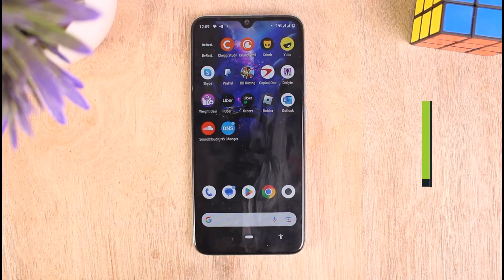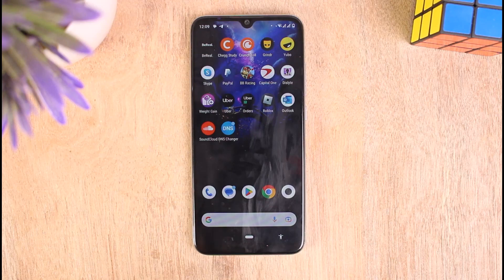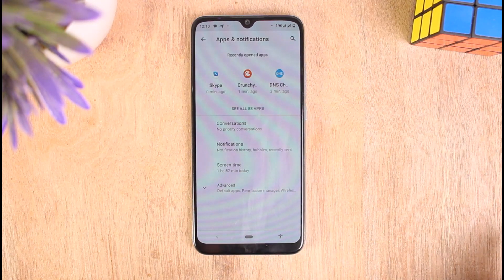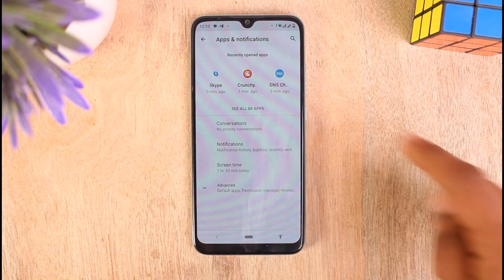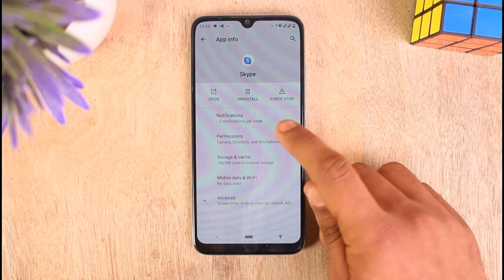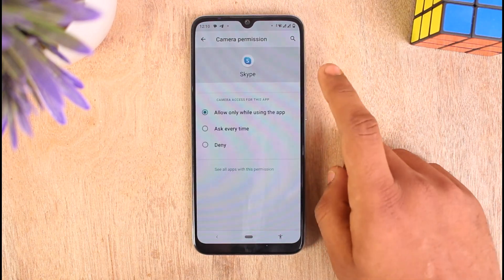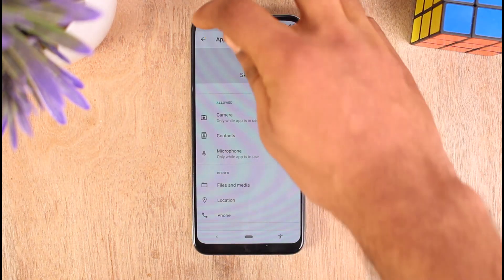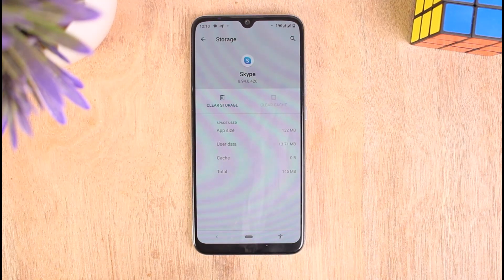Fix Skype Video Call Problem !! Fix Skype Video Call not Working !! Skype Video Call Not Going 2023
This video will guide you through an easy step-by-step process to Fix Skype Video Call Problem. To learn how to do it, please stick with us until the end of the video and follow our instructions correctly.

Chapters:
0:00 Intro
0:22 Go to Settings to give Camera Access
1:03 Clear Cache Files
1:25 Update Your Skype
1:54 Extra Tips
2:24 Outro